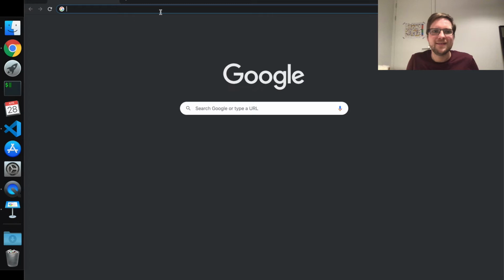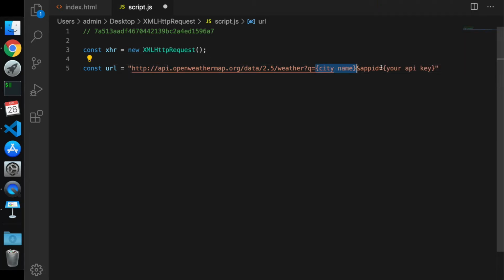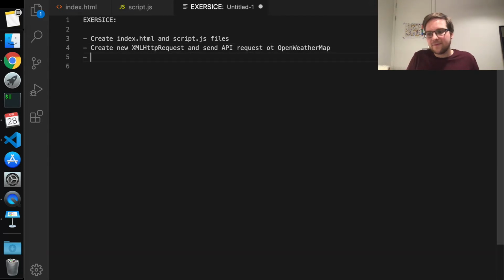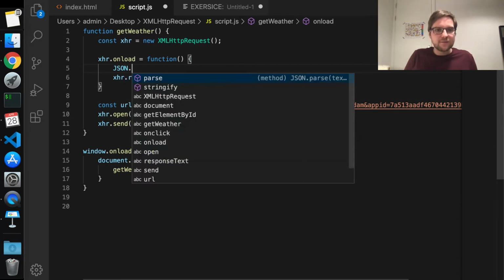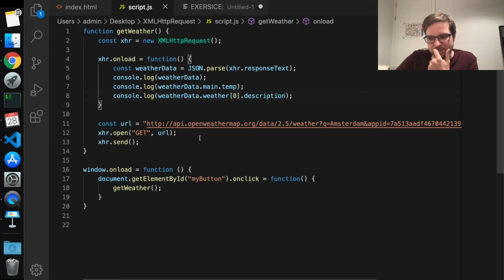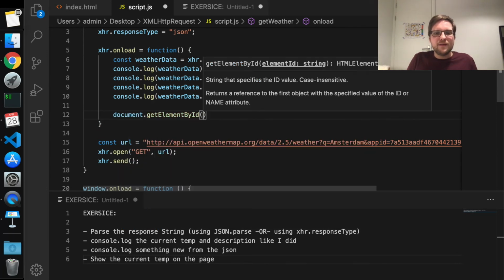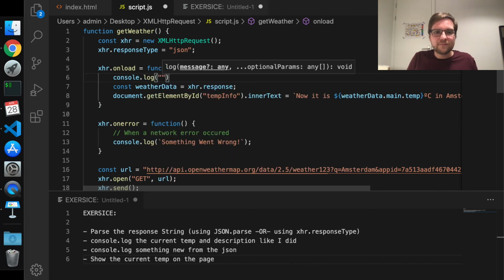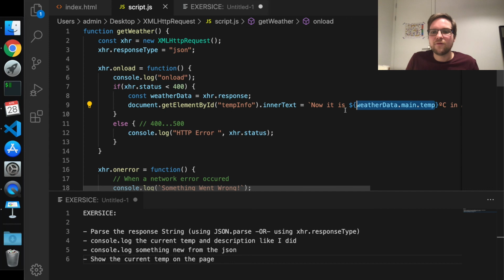XMLHttpRequest - HackYourFuture (JavaScript 3)